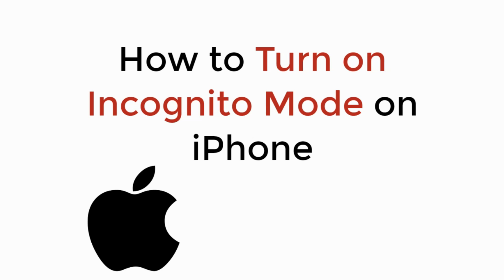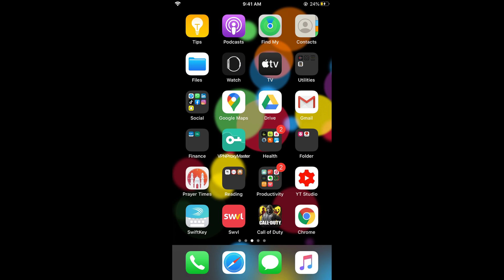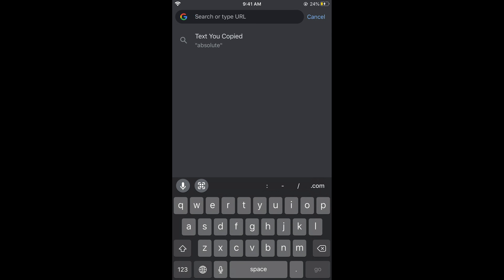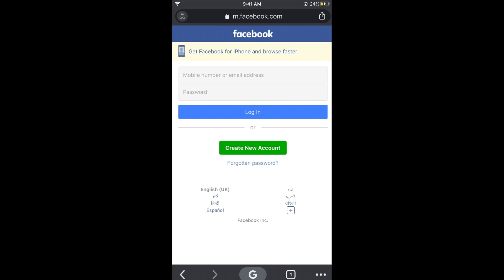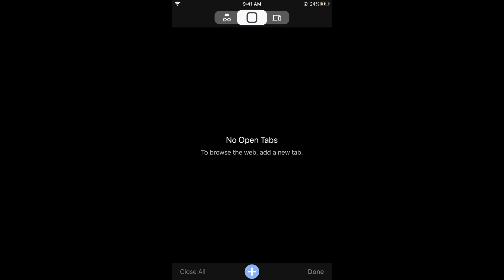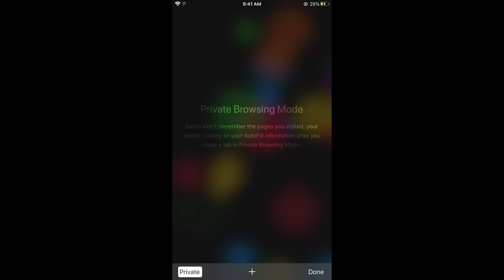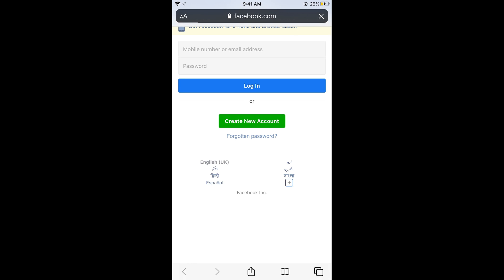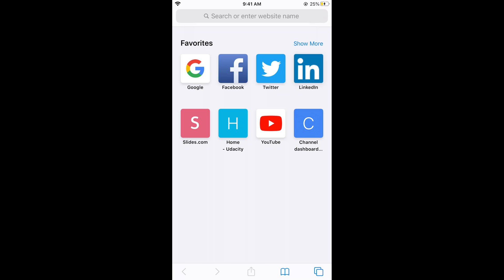How to Turn on Incognito Mode on iPhone (Updated)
Learn How to Turn on Incognito Mode on iPhone. Simply follow this to turn on incognito/private mode on iPhone.

0:00 Intro
0:04 How to Turn on Incognito Mode on iPhone